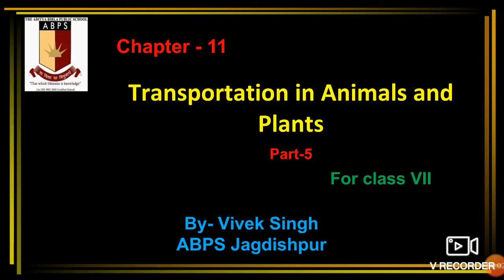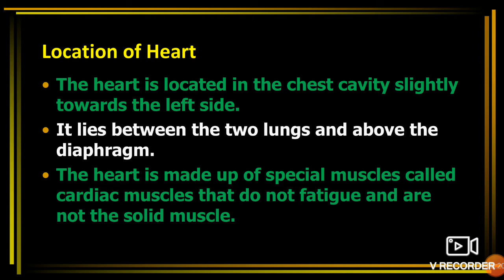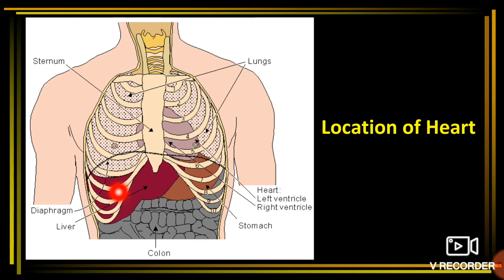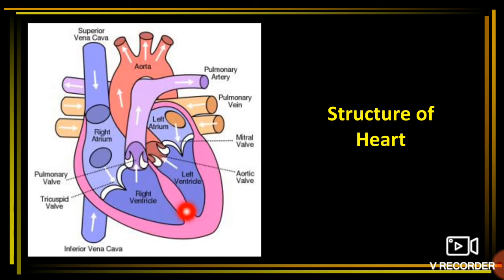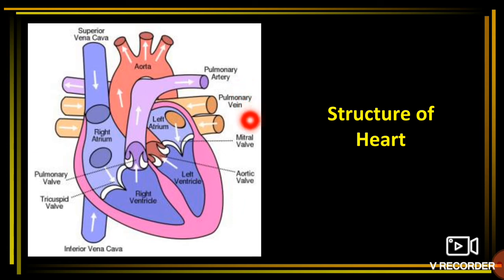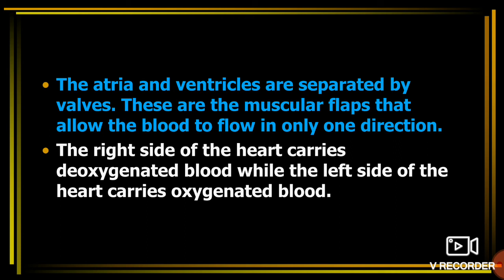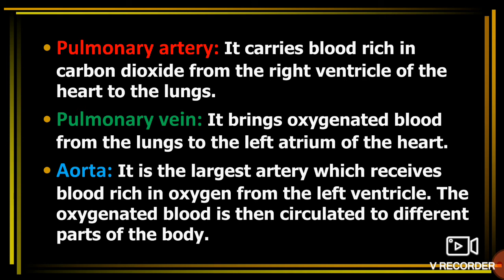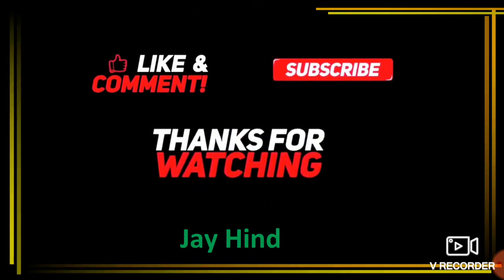Transportation in Animals and Plants, Part-5, By- Vivek Singh Special Educator ABPS Jagdishpur U.P.